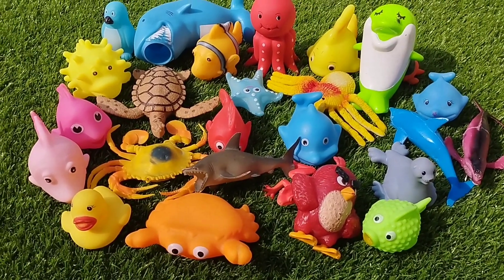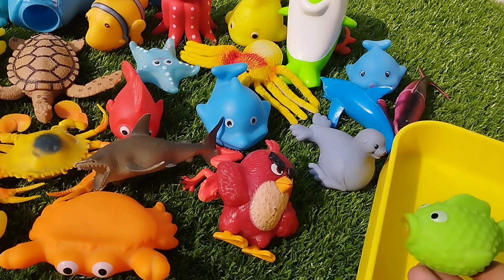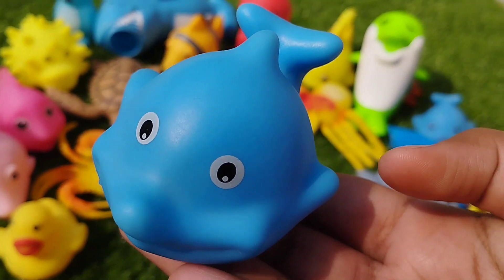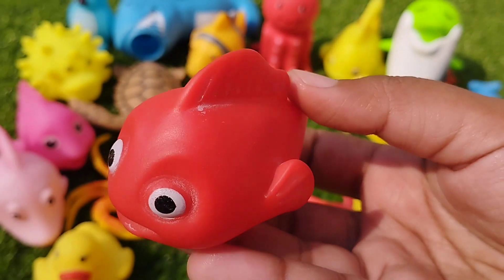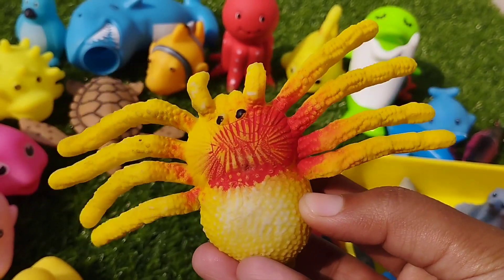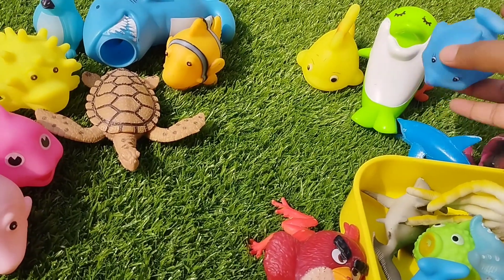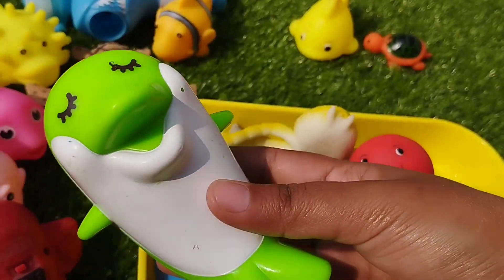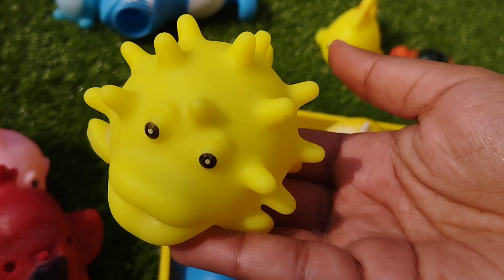Sea animals for kids l sea animals l shark toys l sea animals toys collection